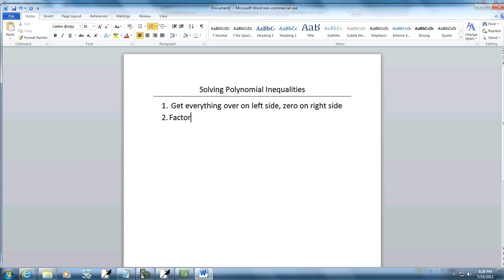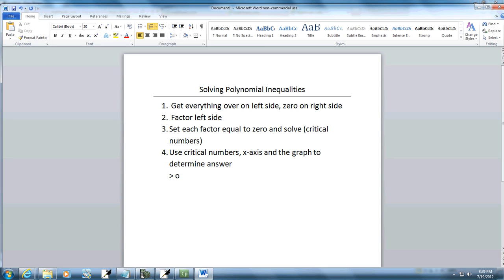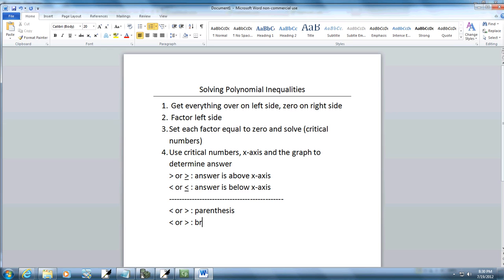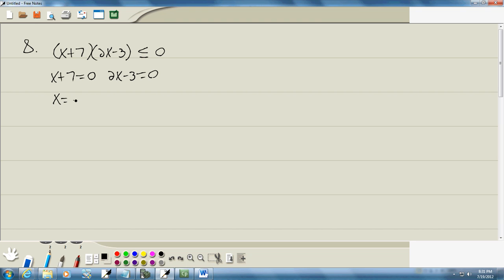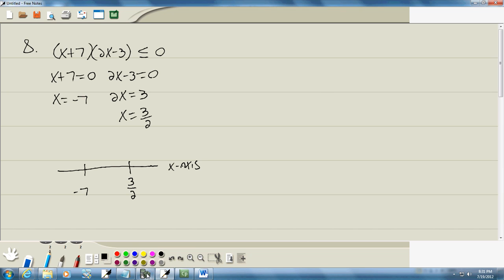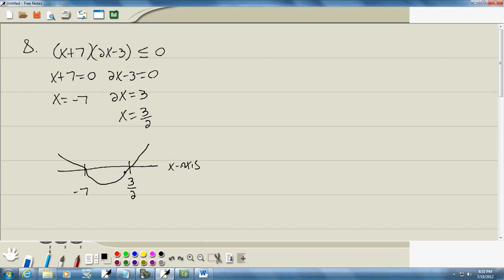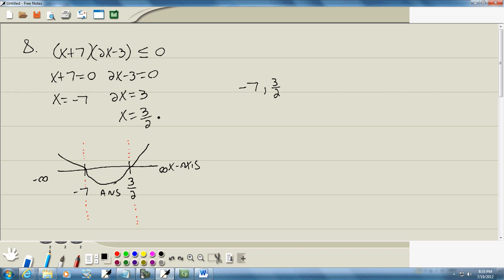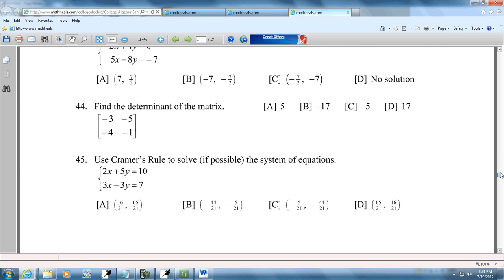College Algebra - Sample Final Exam - Problem 08